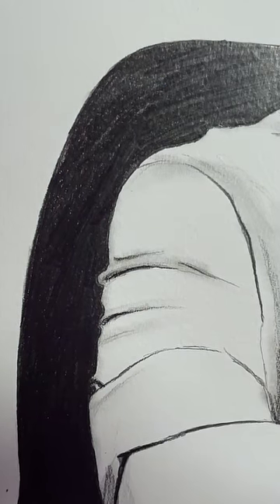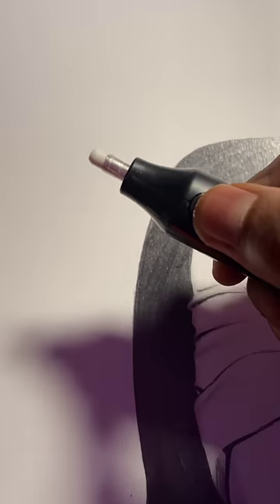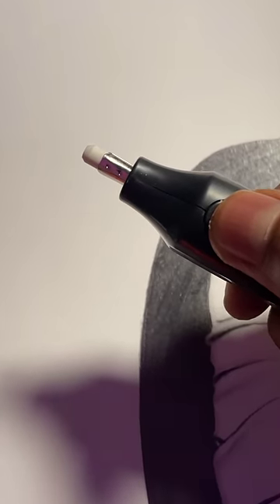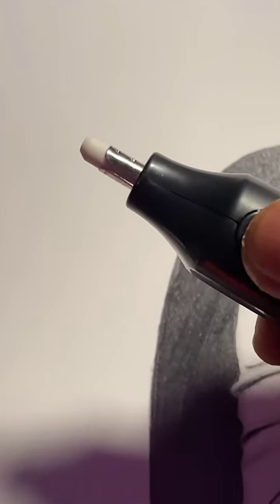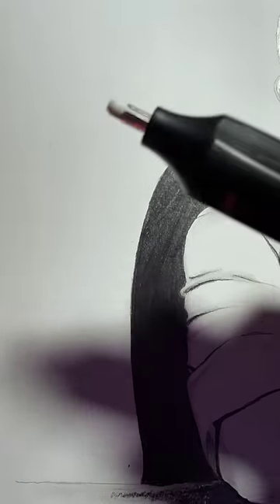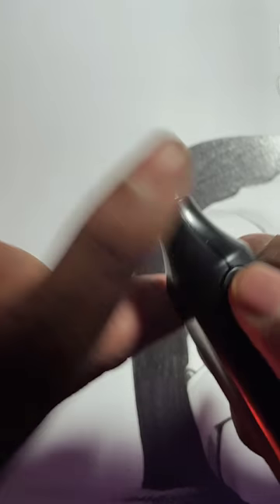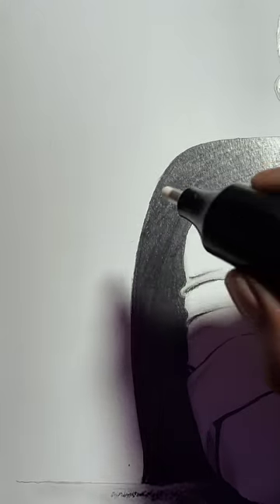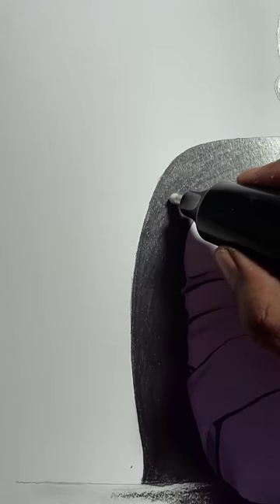Cheapest Eraser vs Costly eraser 😲💯, Art supply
Hi guys

We going to compare cheap eraser vs Costly eraser and going to find which is better

Product Links